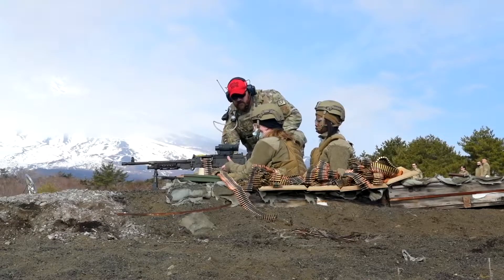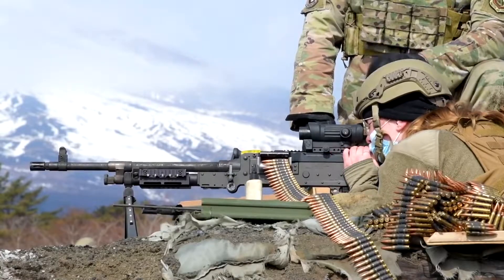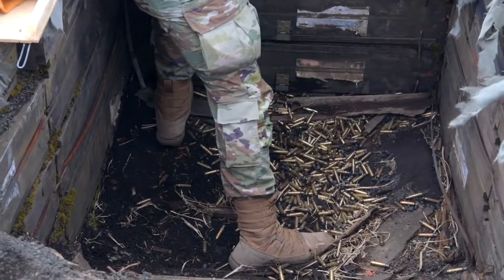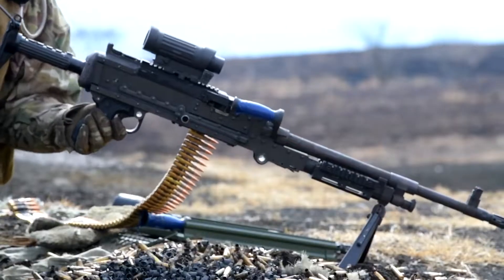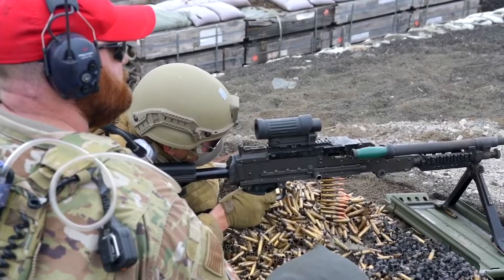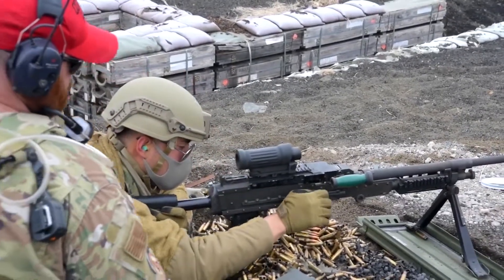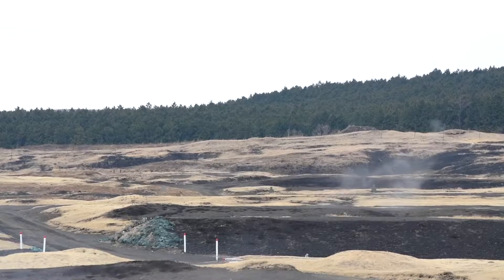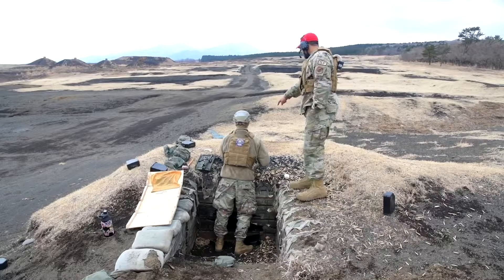空軍警備隊（アメリカ空軍憲兵）が富士山の麓で戦闘＆射撃訓練！第374憲兵中隊（横田基地の空軍憲兵）によるM240軽機関銃＆M249機関銃の重火器訓練！ ＠キャンプ富士（陸上自衛隊・東富士演習場に隣接）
CAMP FUJI, JAPAN
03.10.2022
Original video by Yasuo Osakabe
374th Airlift Wing Public Affairs